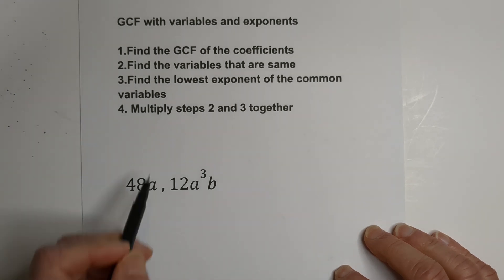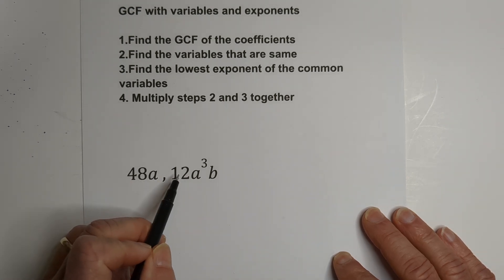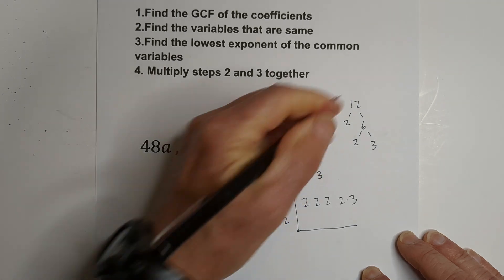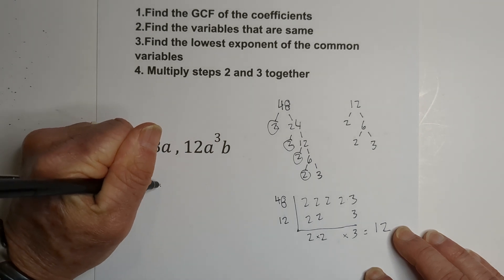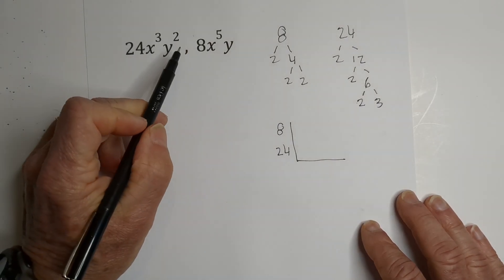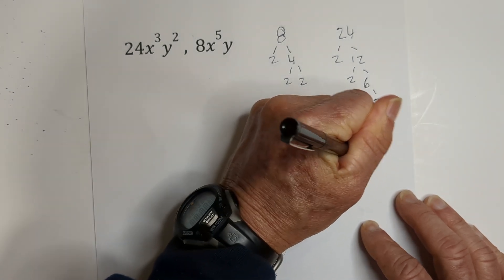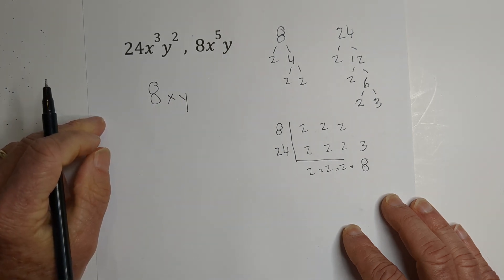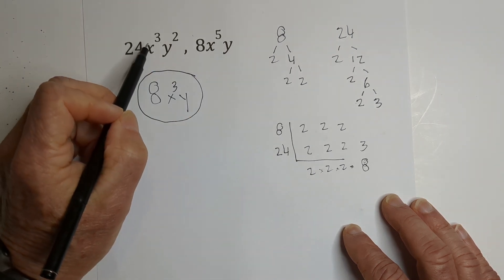How to find the GCF of Monomials with Variables and Exponents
Learn how to find the greatest common factor ( GCF) of a monomial that contains variables and exponents. For example what is the GCfF of 6x^3y^3 and 3xy^8.
The process involves finding the GCF of the coefficient and then look for common variables and then use the lowest exponent.

I like to use a factor tree in order to find the GCF, but there are other methods.